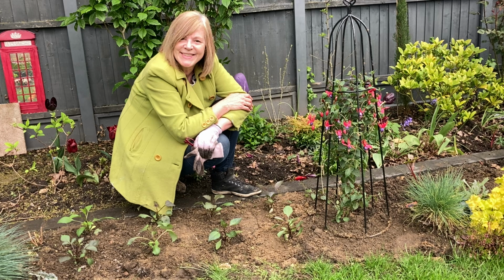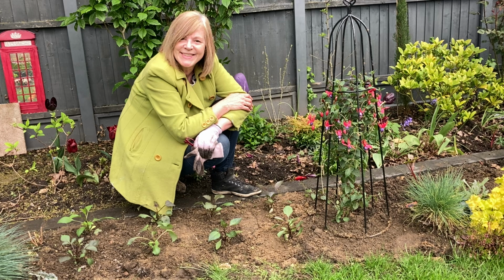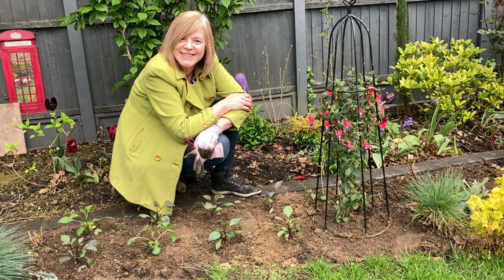Garden Makeover || Planting A New Border For Some Wow Factor 🌸🌸🌸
Today I am continuing to plant out my newly created garden border with the view of adding lots of summer colour.

Those of you who have been following  my progress recently will have seen that I have dug away quite a lot of my grass and created new borders, so now I need to full them.

Today I am running in and out in between the rain showers, grabbing the opportunity when I can!  I have planted a beautiful fuschia to grow up my obelisk, some beautiful dahlias, peonies, salvia hot lips and a gorgeous nandina, all of which should add some wonderful colour in the months ahead.